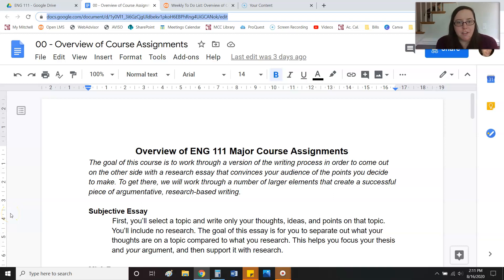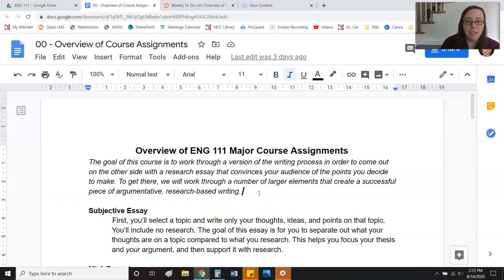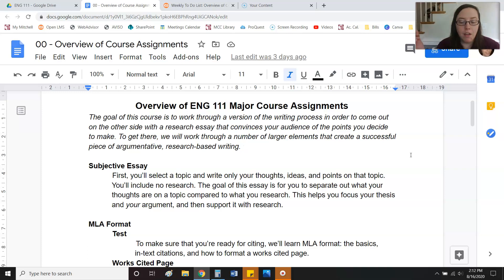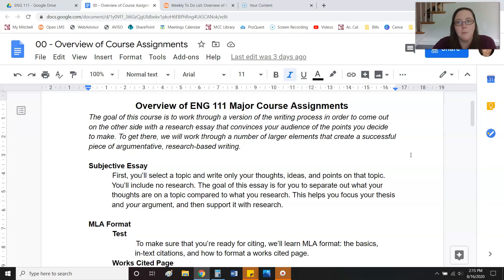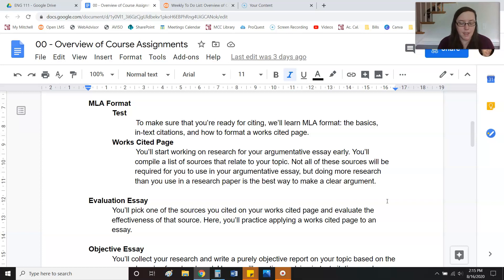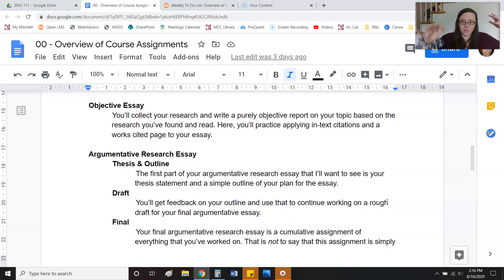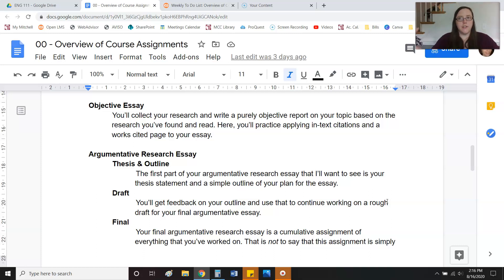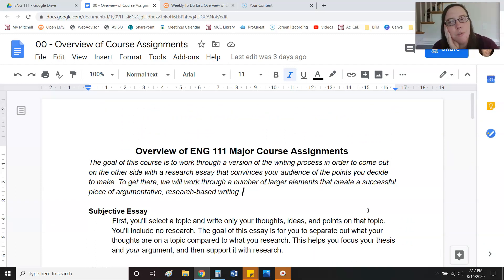ENG 111 Overview of Major Course Assignments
Summer 2022: We are skipping the evaluation essay that you see in the notes in the video. To view the updated notes